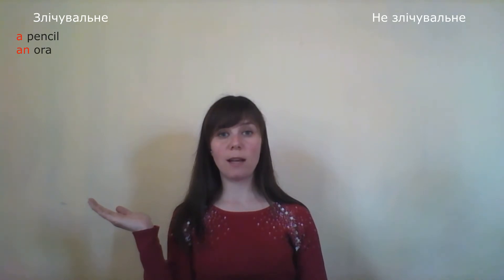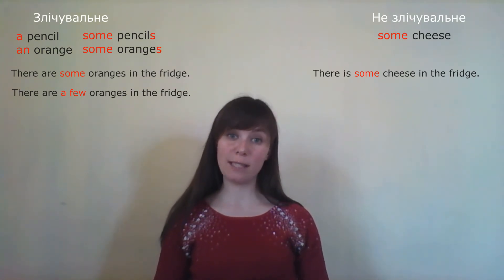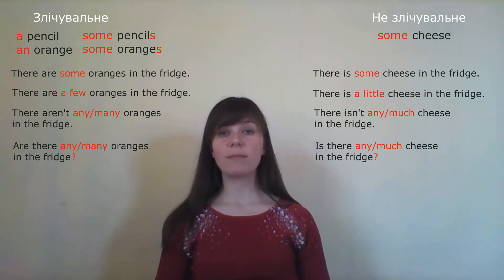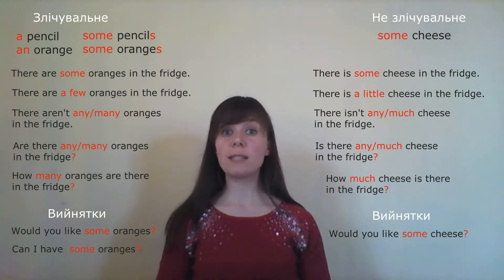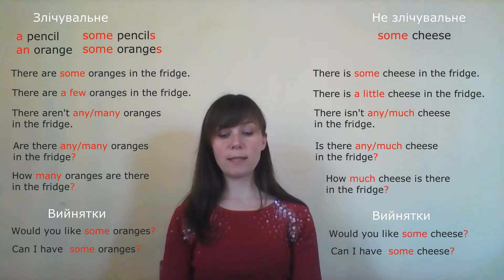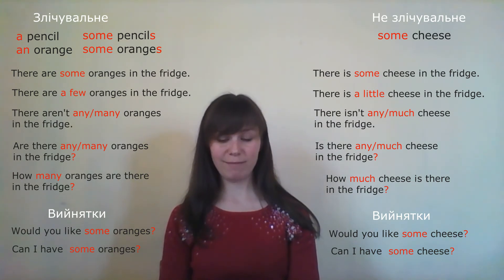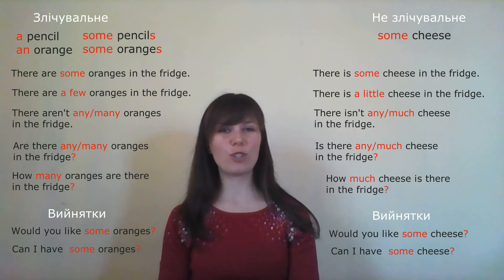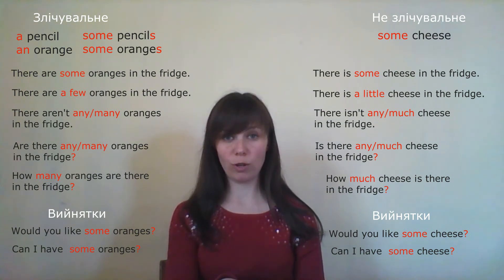Урок Англійської Enterprise 1 page 57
Урок Англійської мови по посібнику Enterprise 1 page 57